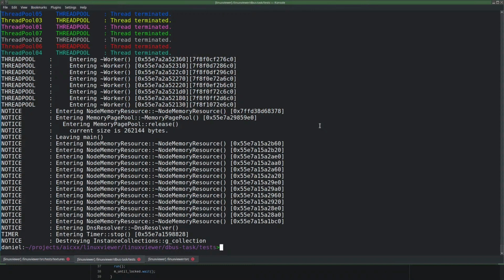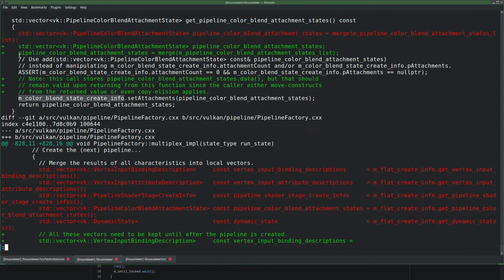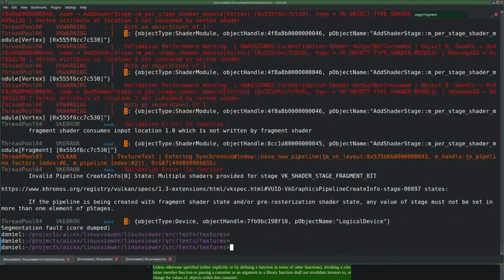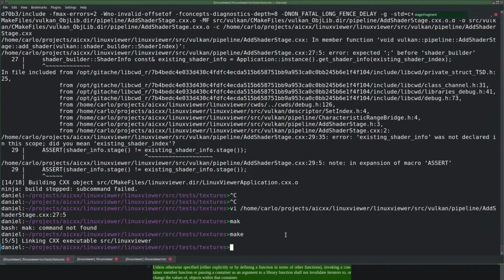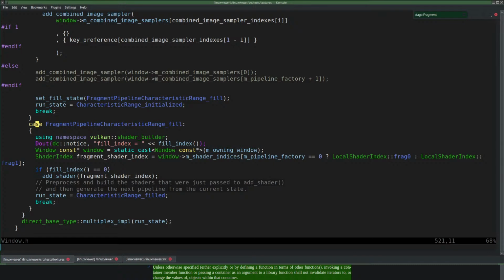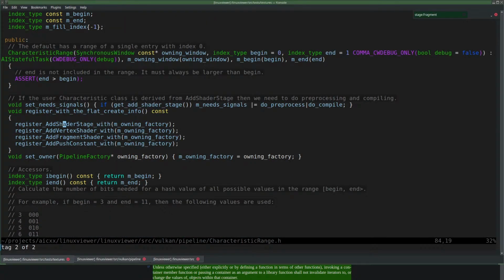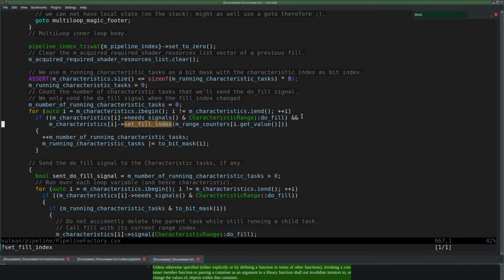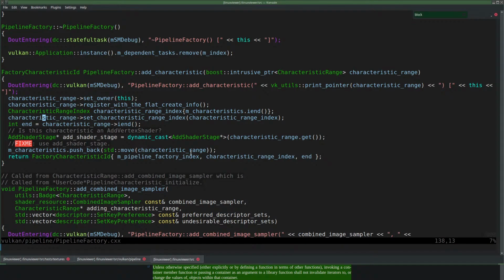Live C++ coding of a Vulkan engine. Read description!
Current stream:

I thought I'd stream this... going to create a new git submodule with a specialized task.